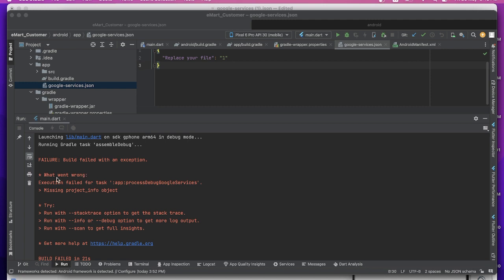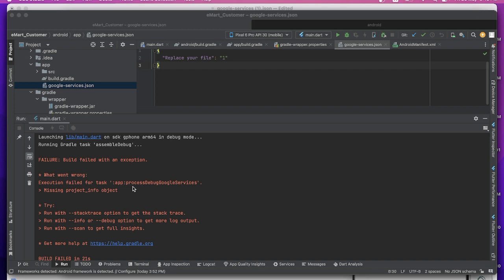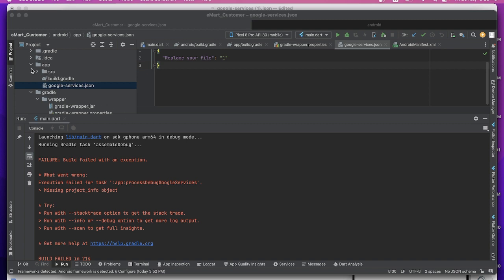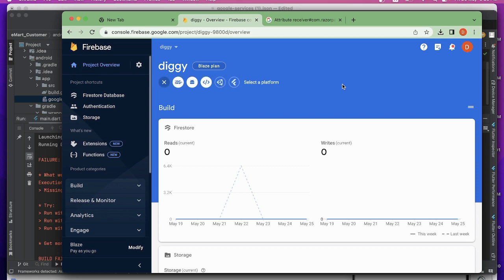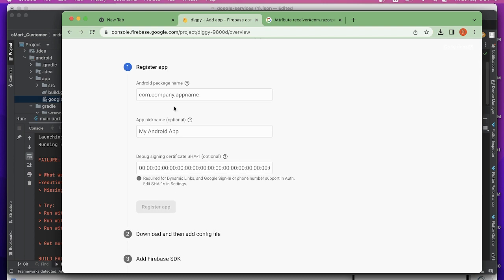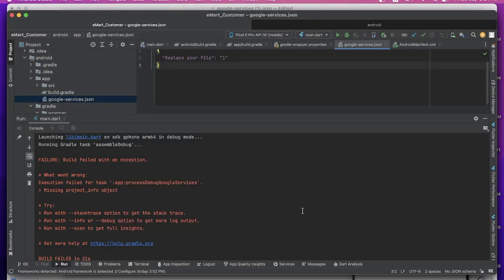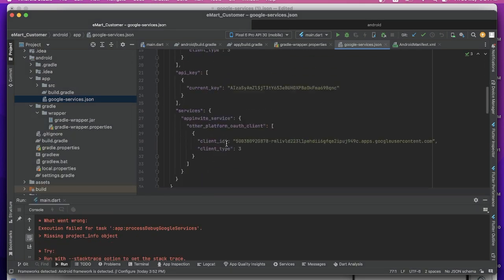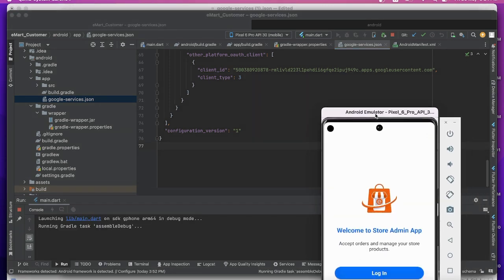FAILURE: Gradle fails building with "Missing project_info object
FAILURE: Build failed exception Exception Gradle fails building with "Missing project_info object